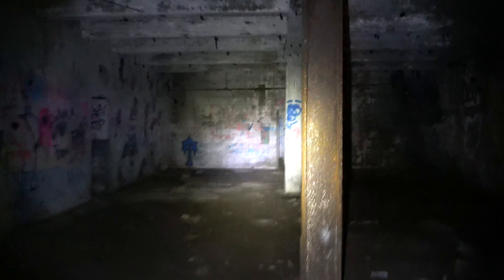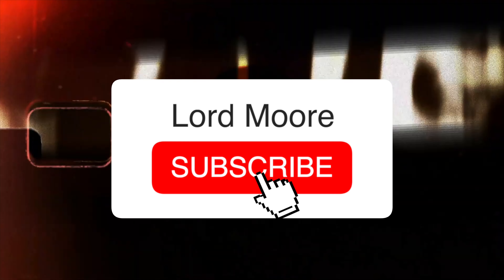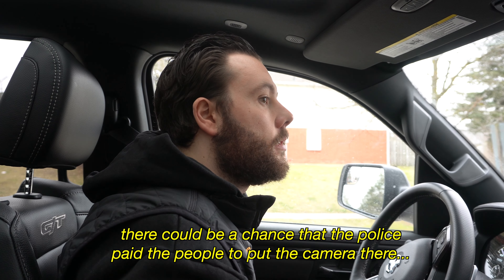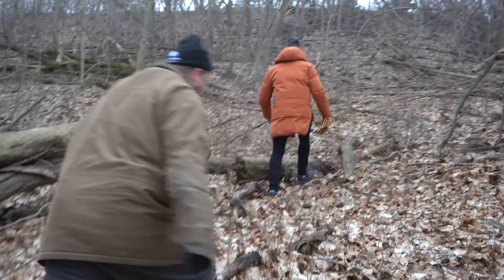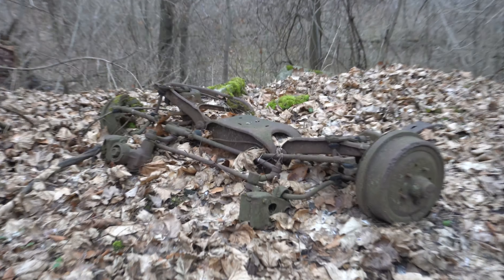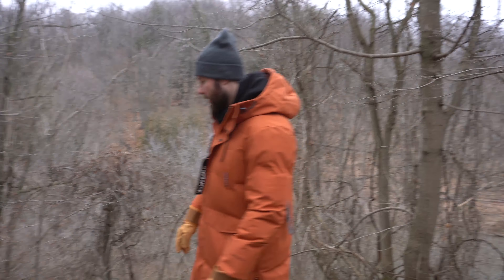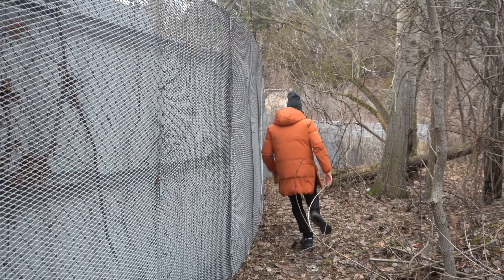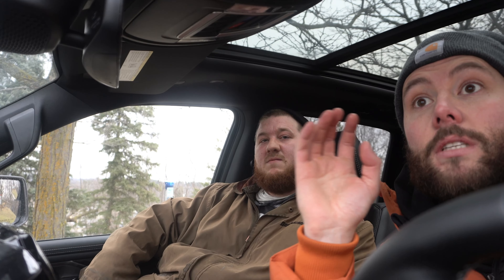I survived the Haunted Barber Paper Mill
I went to an abandoned paper mill in Ontario, and what i found was that is was very creepy. I hear sounds and noises and it kept me on my toes the entire time. People are living in this building and it's very scary so make sure you prepare yourself.